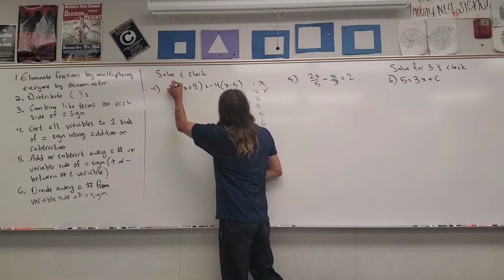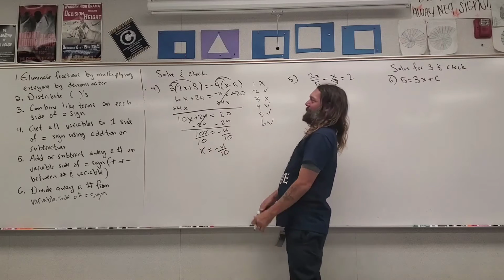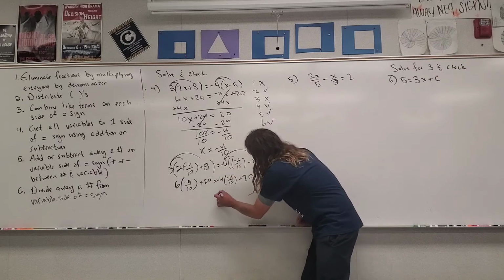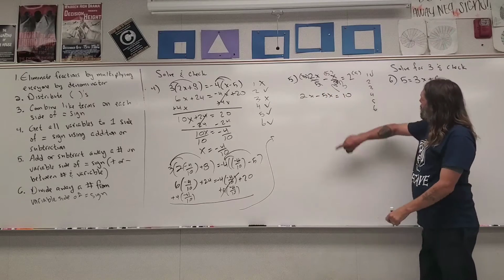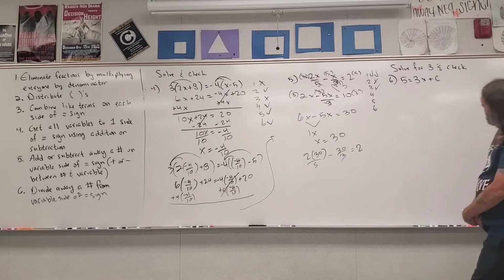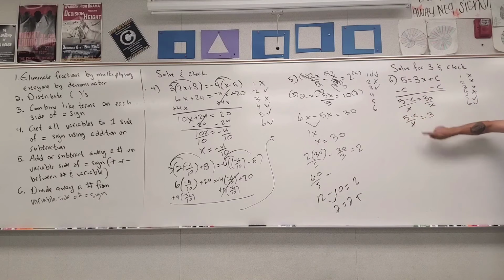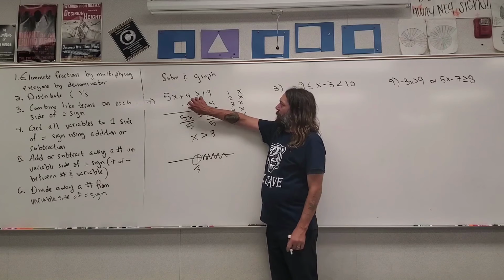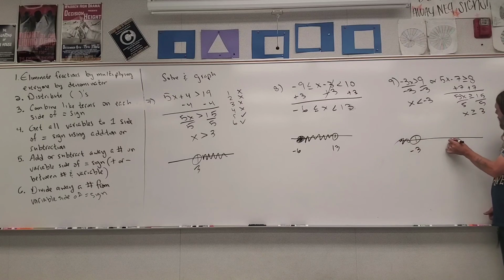Honors Integrated 1 Going over Test Questions from the Unit 1 Test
Solving equations and checking.   How to check answers that are fractions.   Solving and graphing inequalities and compound inequalities